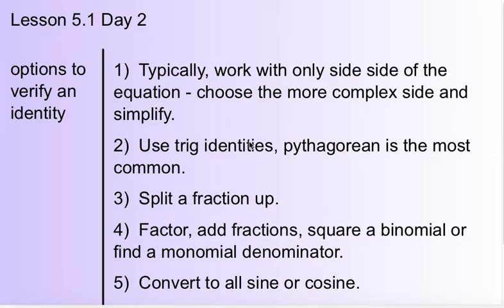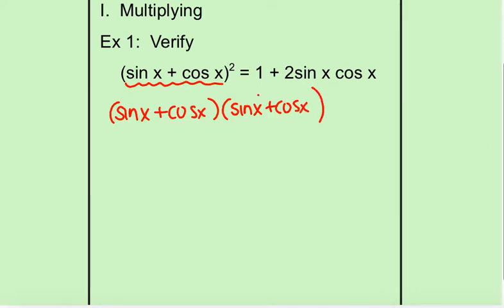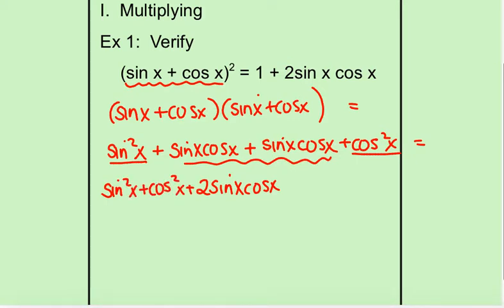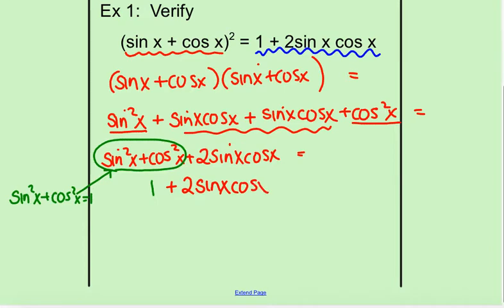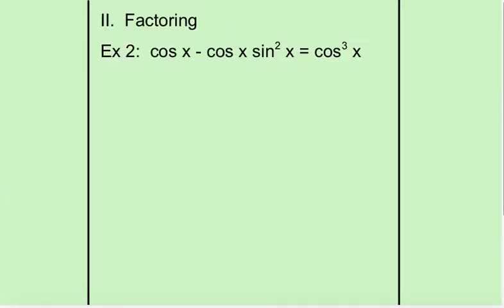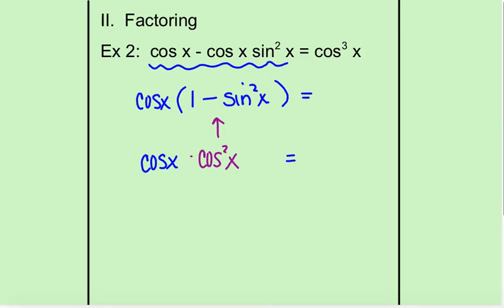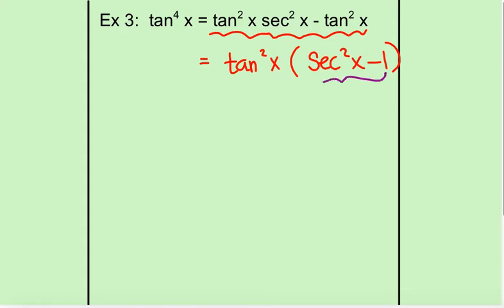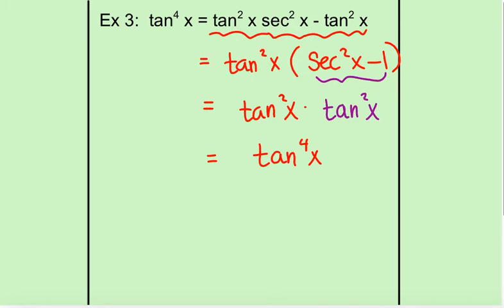Verifying Trig Identities Using Factoring andMultiplying